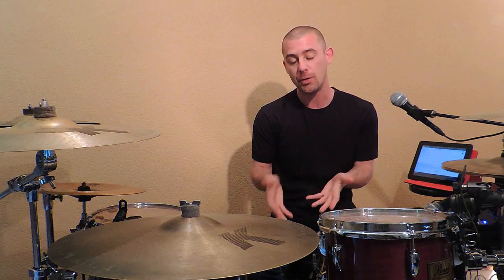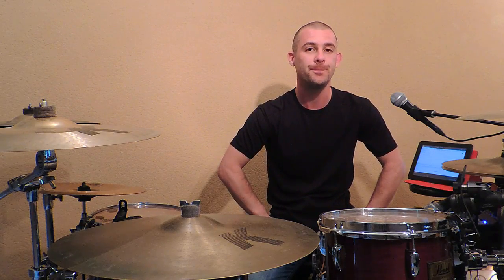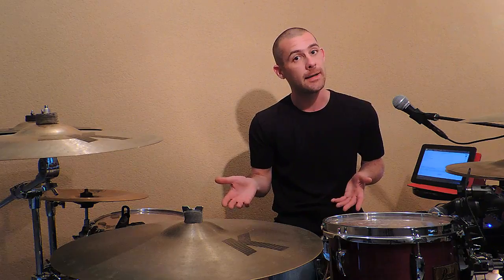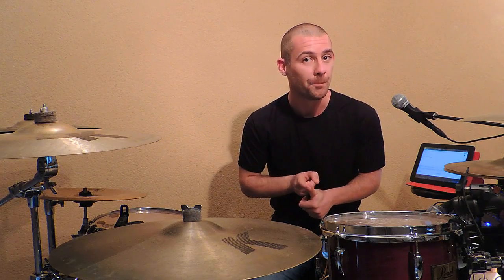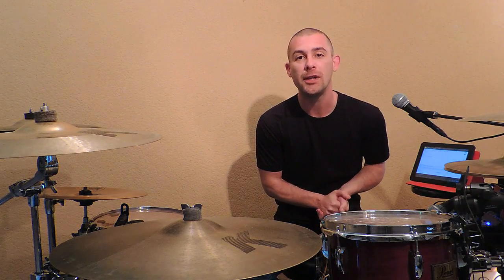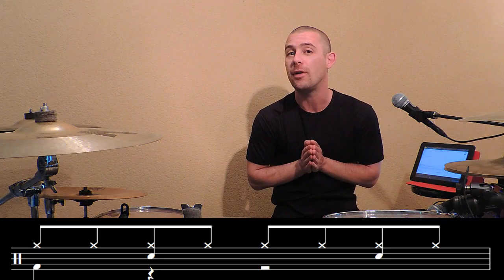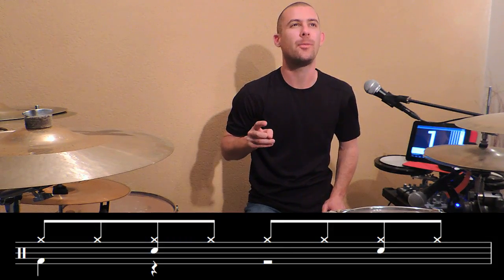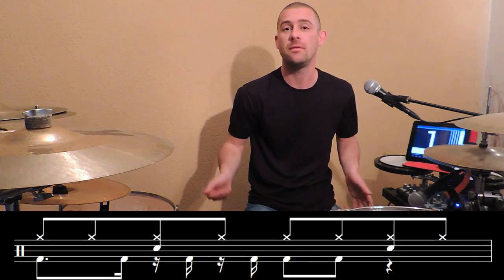Cours de batterie : Travailler sa précision de grosse caisse ! Cédric Hilaire D-Click Online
Drum lesson / cours de batterie : Bass drum lesson by Cédric Hilaire D-Click Online

La boutique D-Click Online est en ligne !!
Faites vous plaisir et rejoignez la famille DCO en arborant son logo !!

Et en plus d'avoir la classe vous contribuez à la création et à l'amélioration de mes vidéos ! 👍😘🤝

La marque de T-Shirt RLRRLRLL offre une réduction sur tout son site et toute sa gamme à vous tous qui me suivez sur Facebook ou sur Youtube !

Venez me soutenir sur Tipeee ! ;)